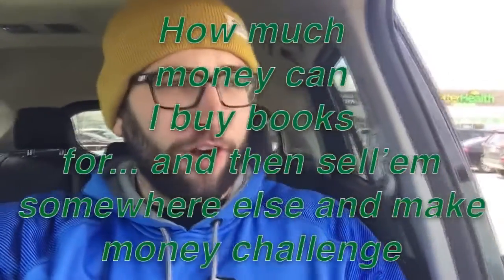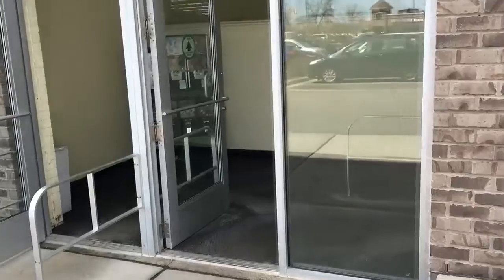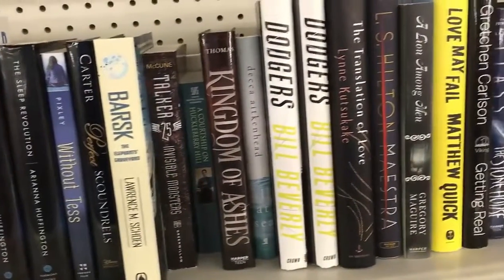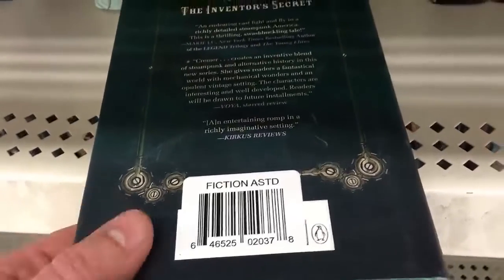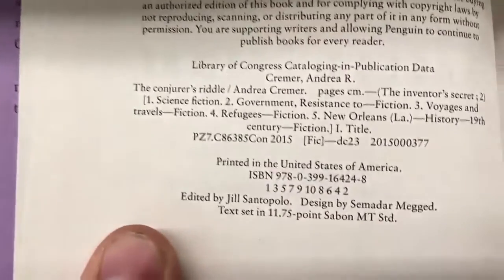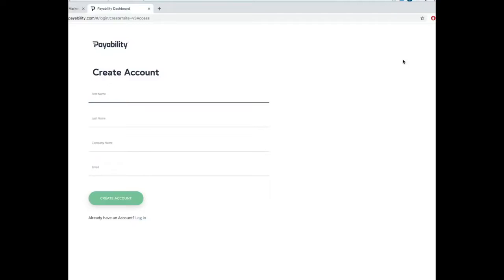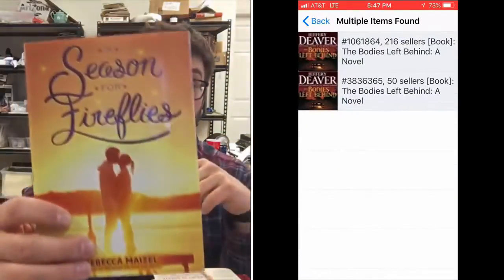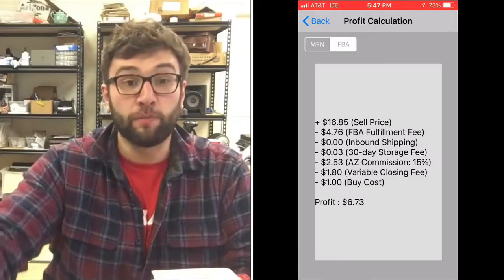Top 10. $45/Hour Retail Arbitrage! Dollar Tree Has No Clue How Much I Sell Their $1 Books For!!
(100% LEGAL)
You can make WAY more than most jobs pay just by flipping Dollar Tree Books- even better, try this on THRIFT STORE books to maximize your profits!